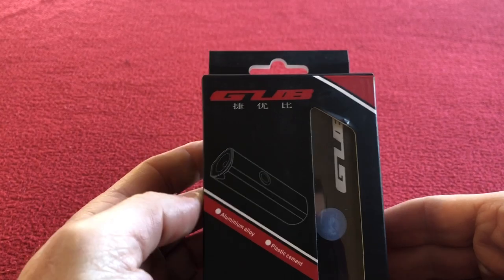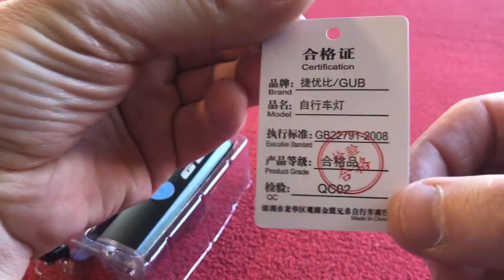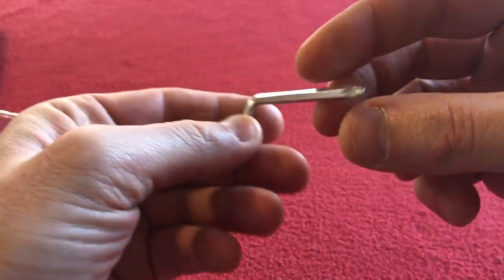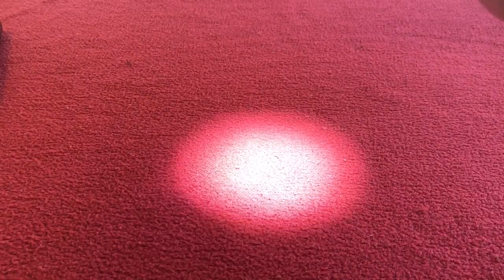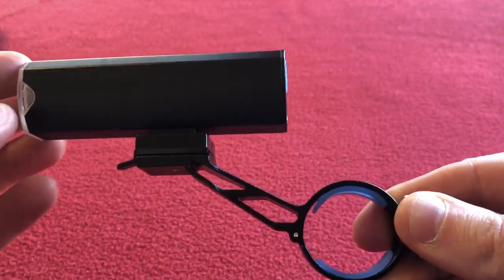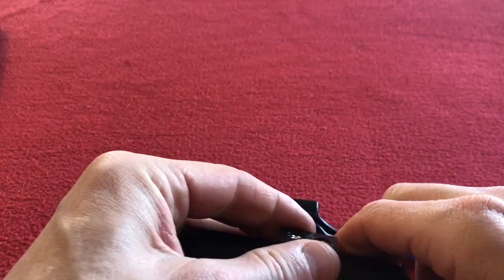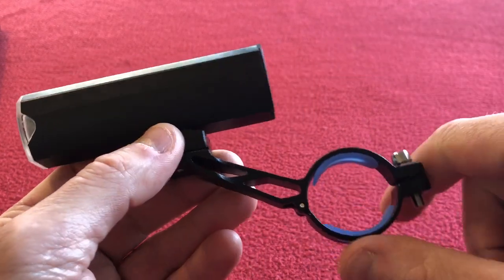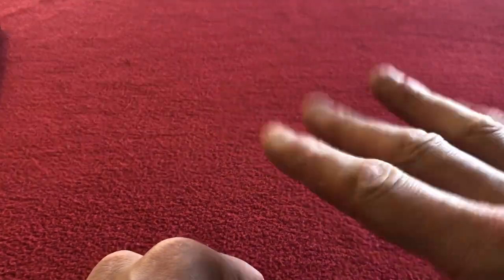GUB Bicycle Headlight USB Rechargeable LED Unboxing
GUB Bicycle Headlight USB Rechargeable LED Lamp MTB Road Cycling Light

Features:

1. 300 lumens highly bright LED light.
2. 6063 aviation aluminium alloy, processed by sandblasting.
3. The bottom of the light can be removed, then it becomes a portable flashlight.
4. Standard USB interface, can be charged by cell phone chargers.
5. Clip-on installation, easy and stable.
6.  3 hours use after fully charged (depending on mode)